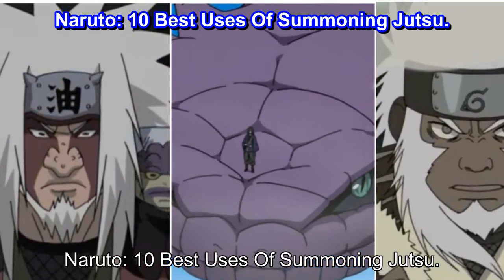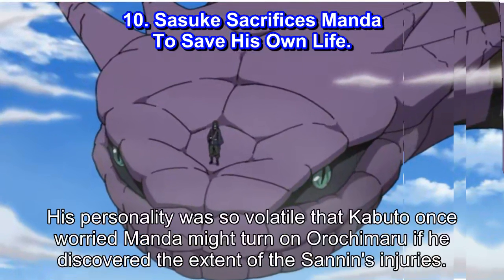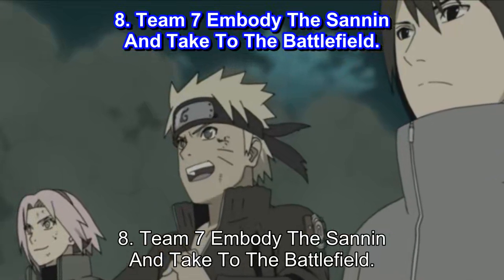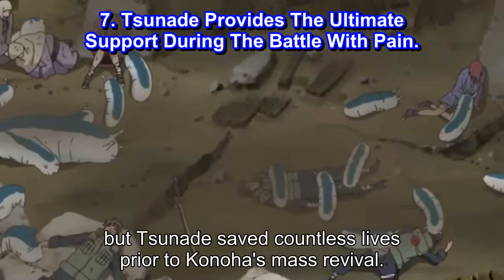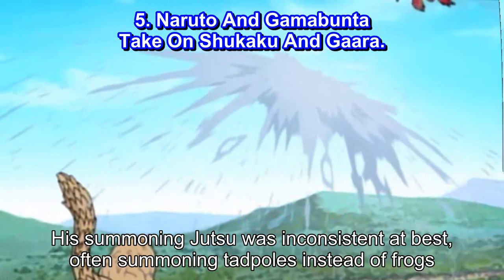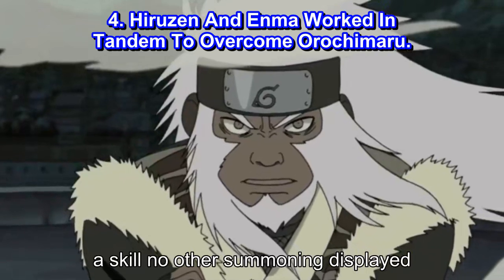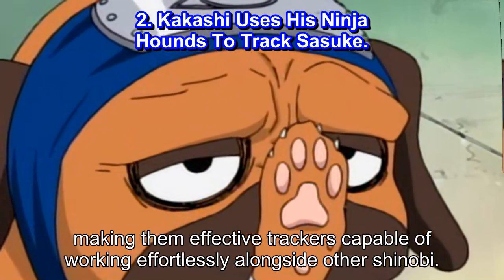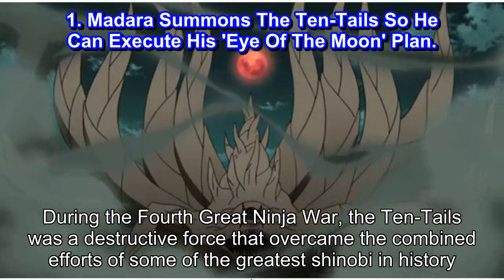Naruto 10 Best Uses Of Summoning Jutsu